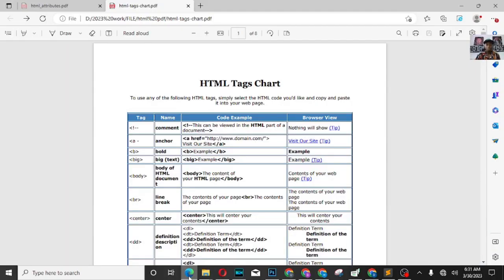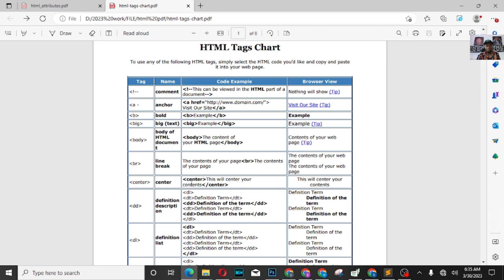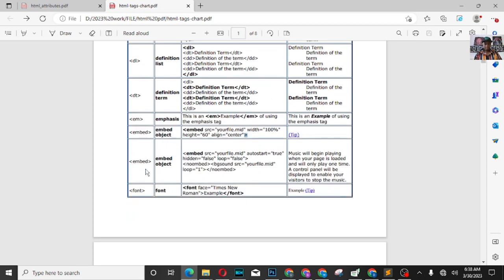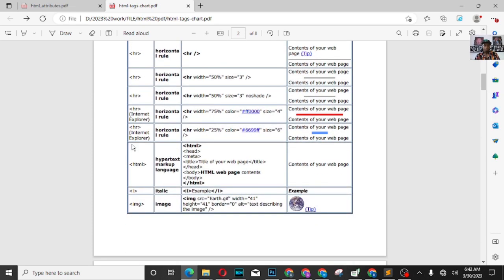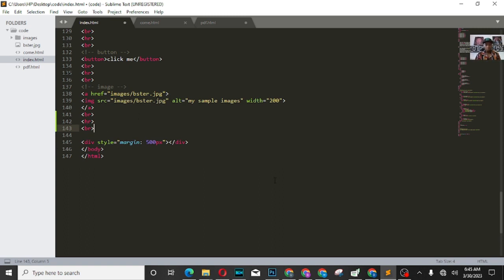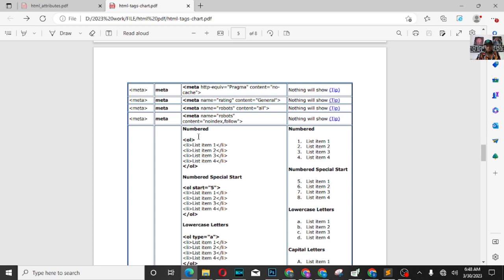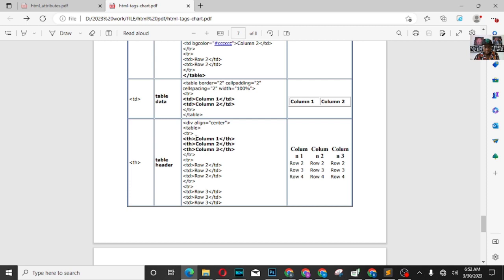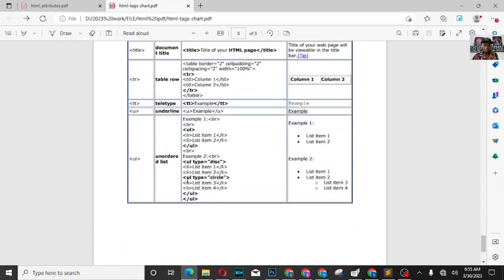HTML Explained and everything to know about html,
this video will teach you all you need to know about html tags and element.

Hey guys
My name is UGWU KELVIN CHIMUANYA, I am the Founder of:

GET IN TOUCH!